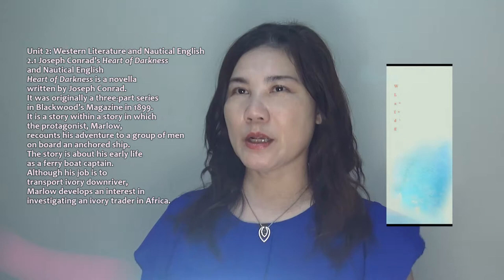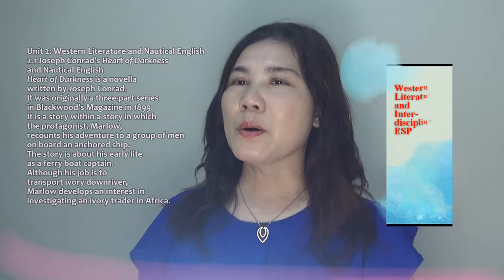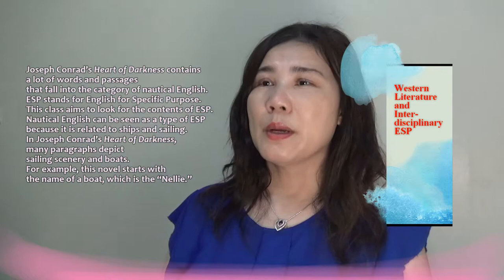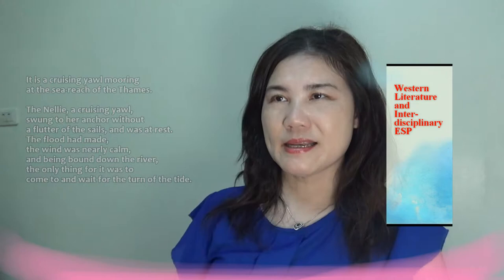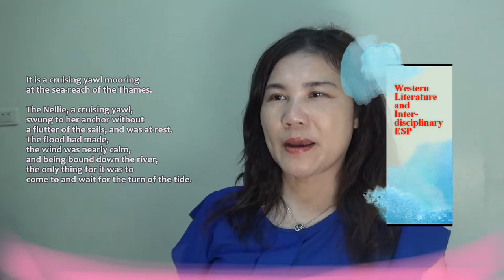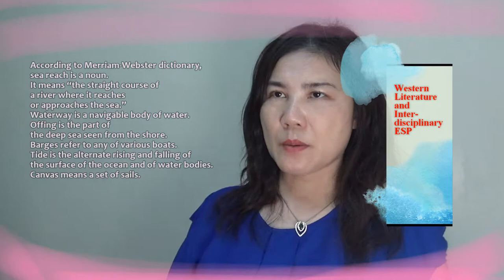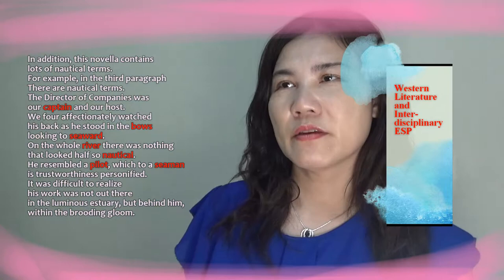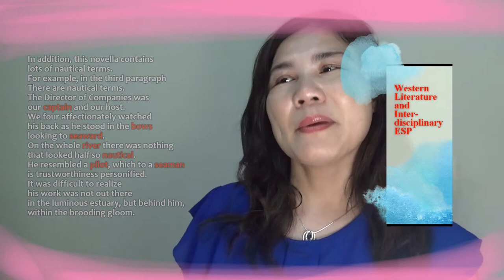2-1 Joseph Conrad’s Heart of Darkness and Nautical English-1